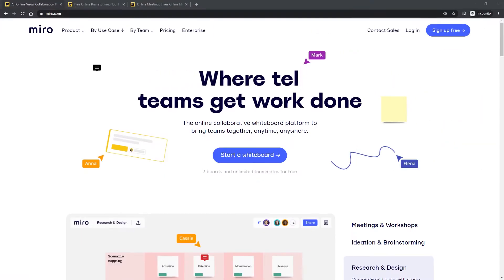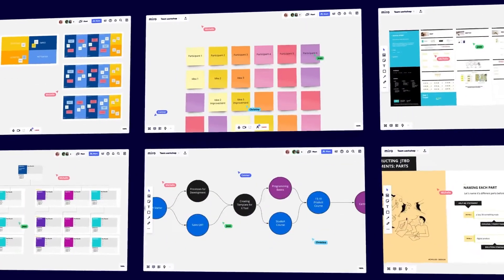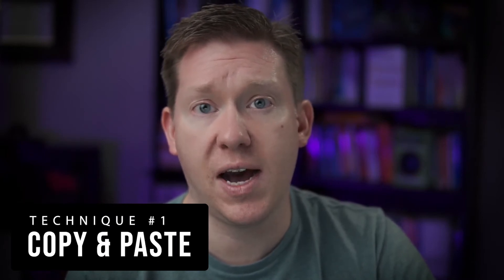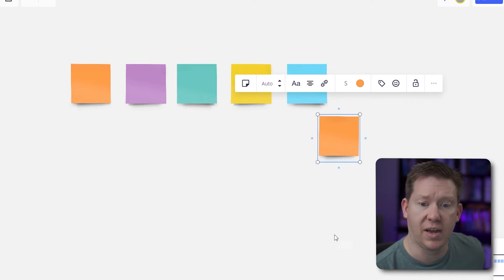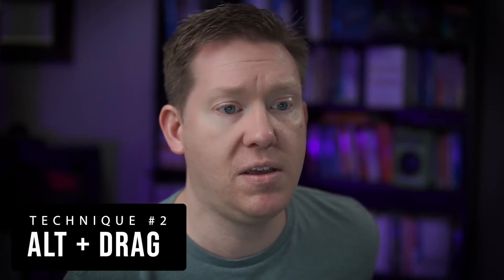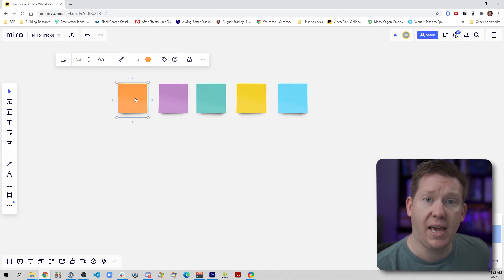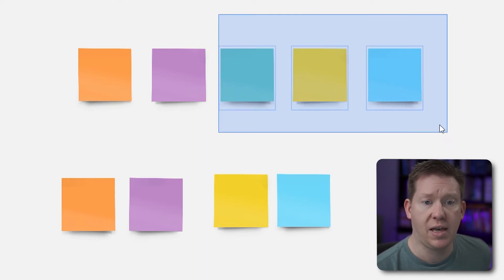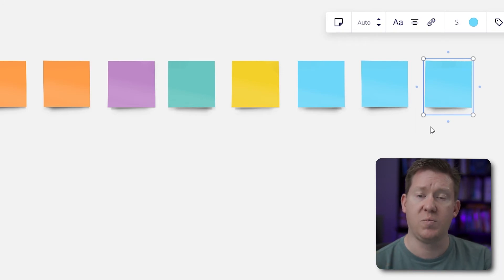Improve team collaboration by getting faster using Miro whiteboards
Using a Miro whiteboard is a great way to improve your team collaboration and communication. Miro is an excellent tool for workshop facilitation, remote work, mind mapping, customer journey mapping, user story mapping, brainstorming, and much more.

If you are a workshop facilitator or leader of a digital collaboration meeting it's important to hone your skills using the Miro tool for your sessions. These skills generally break down into two categories. First is creating very quickly on a Miro board in real-time during a session so you can capture ideas as they happen. Second is knowing how to construct your own activity designs before a session so it can play out in a way that you have strategically planned.

Since Miro is a very unstructured tool with a lot of features it really helps to have examples, templates, and tips for how to use it in practice. This includes both examples of activities and assets that can be created on a board as well as knowing how to construct these quickly and efficiently.

This video is part of a series designed to help you become a better user of Miro and to improve your skills as a facilitator.

I will be actively making more content on this topic over time so if you have questions about Miro or ideas you'd like to learn more about, please add your thoughts to the comments. This will help me consider new ideas and how I can be most helpful to you when I'm planning future content for this channel.

1. Intro 0:00​
2. Copy/Paste Targeting 1:01​
3. Alt Drag 2:00​
4. Ctrl + D 2:53​
5. Summary & Series Intro 3:12